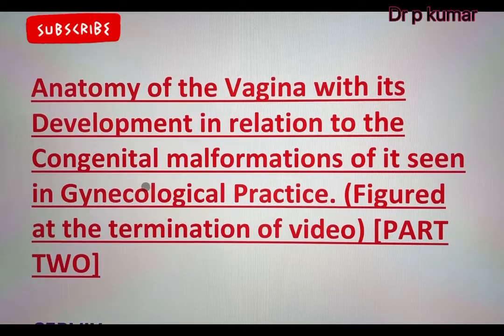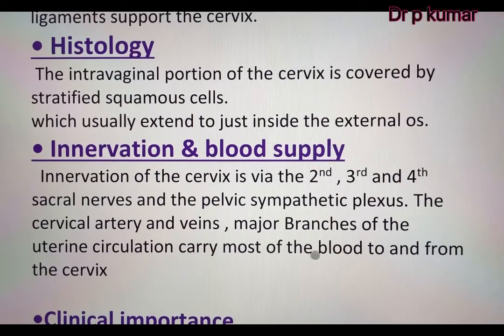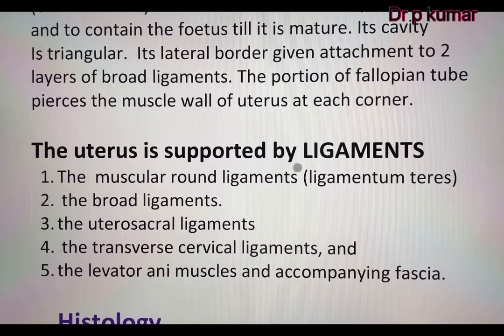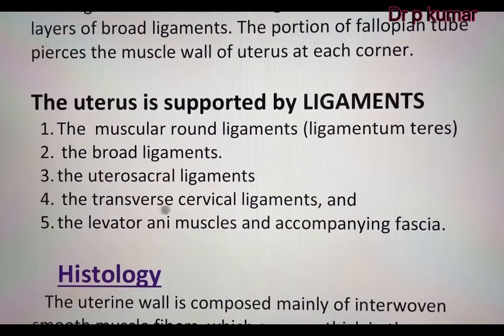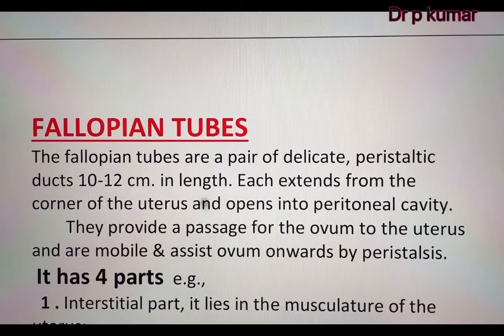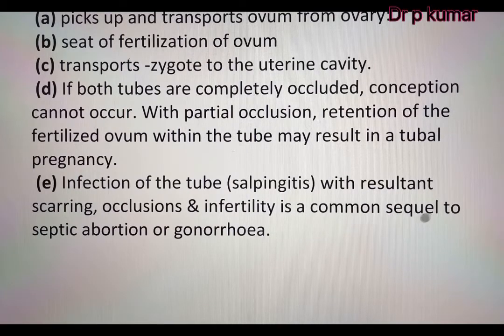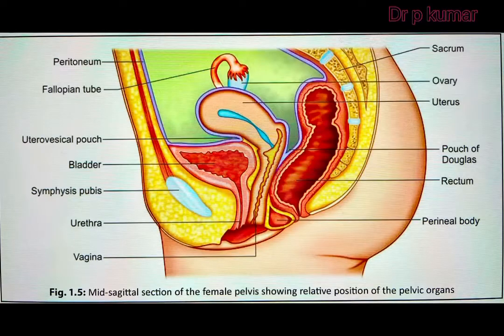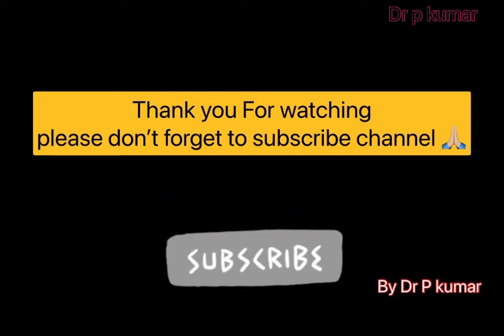CERVIX | UTERUS | FALLOPIAN TUBES | OVARY | POUCH OF DOUGLAS | CORPUS LUTEUM [In Details] with Figu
Anatomy of vagina with its development in relation to the Congenital malformation of it seen in gynaecological practice
CERVIX
SIze & shape of cervix
Histology of cervix
Innervation nerve and blood supply of cervix
Clinical importance of cervix
THE UTERUS
The virgin or unimpregnated Uterus
Size and shape of uterus
LIGAMENTS OF UTERUS
HISTOLOGY OF UTERUS INNERVATION OF UTERUS
BLOOD SUPPLY OF UTERUS LYMPHATIC DRAINAGE OF UTERUS
CLINICAL IMPORTANCE OF UTERUS
FALLOPIAN TUBES
PART OF FALLOPIAN TUBE
SIZE AND SHAPE OF FALLOPIAN TUBES
CLINICAL IMPORTANCE OR FUNCTION OF UTERUS
OVARY
SIZE AND SHAPE OF OVARY
CLINICAL IMPORTANCE OF OVARY
POUCH OF DOUGLAS
DEFINITION OF POUCH OF DOUGLAS
RELATION OF POUCH OF DOUGLAS CONTENTS OF POUCH OF DOUGLAS
CORPUS LUTEUM
DEFINITION OF CORPUS LUTEUM
INTRODUCTION OF CORPUS LUTEUM
STAGES OF DEVELOPMENT OF CORPUS LUTEUM
FUNCTIONS OF CORPUS LUTEUM WITH FIGURE